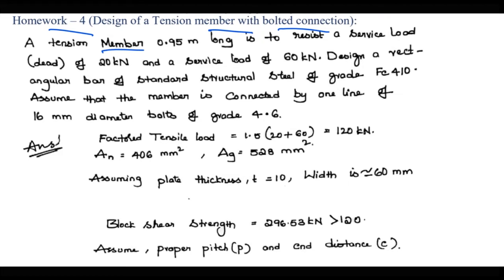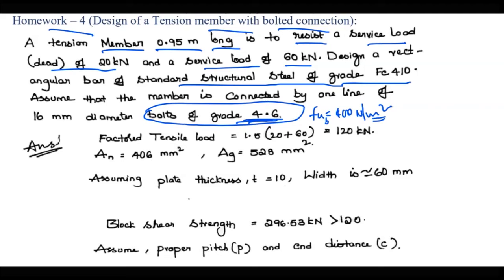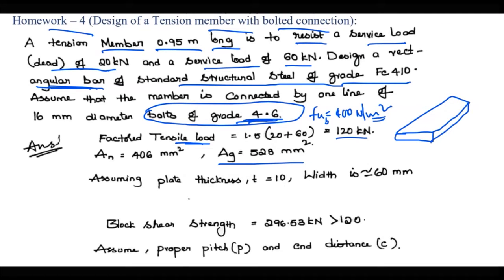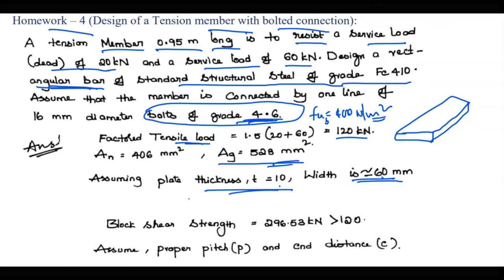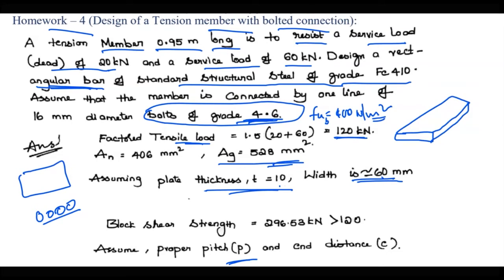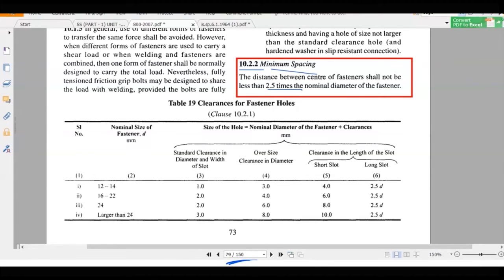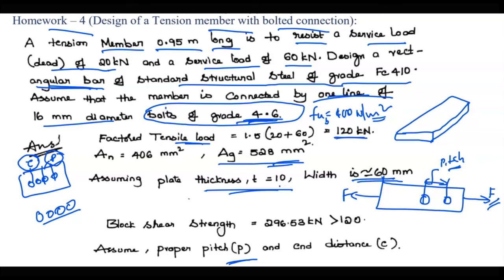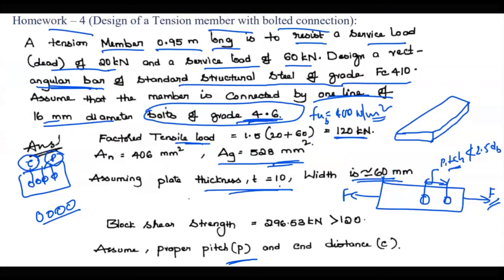3.15 Homework-5: Design of Tension Member with Bolted Connection